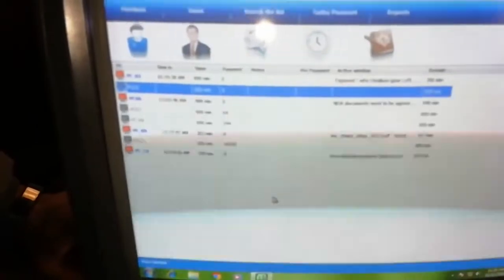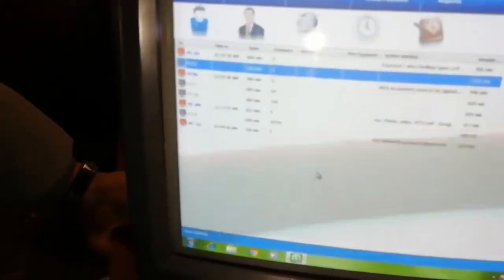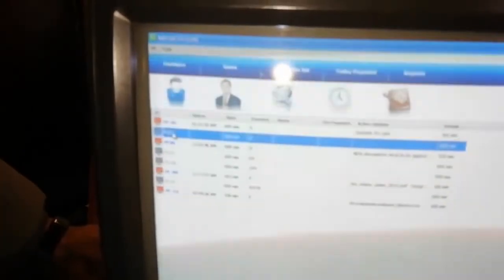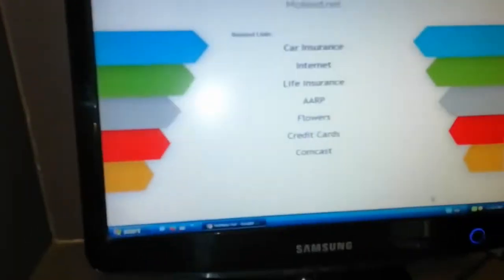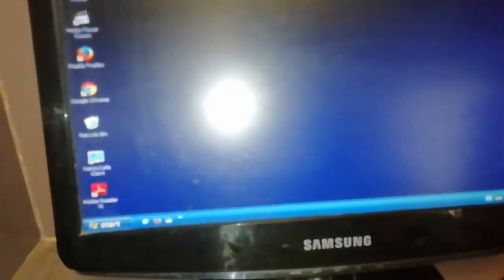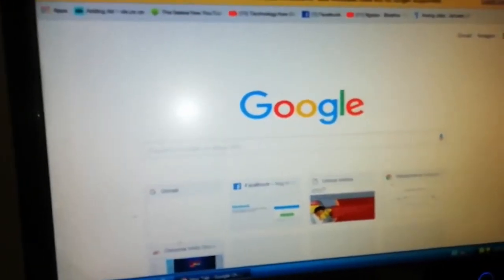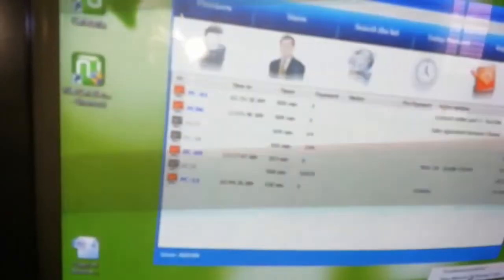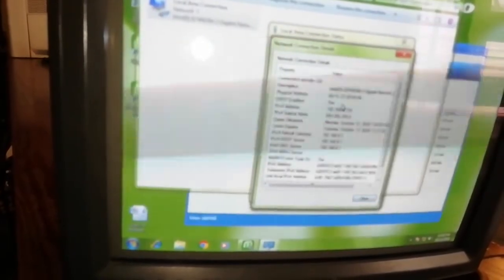How to use netCafe software to setup an internet Cafe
To set up an internet cafe using NetCafe, a software solution for managing and operating internet cafes, you can follow these general steps:

    Plan your internet cafe: Determine the location, target audience, and services you want to offer in your internet cafe. Consider factors such as the number of computers, seating arrangement, pricing structure, and additional amenities like printing or scanning services.

    Install NetCafe software: Obtain the NetCafe software and install it on the computers in your internet cafe. Follow the installation instructions provided with the software.

    Configure NetCafe settings: Launch the NetCafe software and configure the necessary settings. This typically includes network setup, billing rates, session duration limits, user account management, and any specific customization options offered by the software.

    Set up user accounts: Create user accounts for your customers in the NetCafe software. This allows you to track usage, monitor sessions, and provide personalized access to different services.

    Define pricing and billing structure: Determine your pricing strategy based on factors like time, usage, or services offered. Set the billing rates and define how customers will be charged for their usage using the NetCafe software.

    Set up computer stations: Arrange the computers in your internet cafe, ensuring they are connected to the network and have the necessary software and configurations in place. Consider factors like privacy, comfort, and accessibility when setting up the computer stations.

    Provide internet connectivity: Set up a reliable and high-speed internet connection for your internet cafe. Ensure that the network is stable and capable of handling multiple simultaneous connections.

    Test the setup: Conduct thorough testing of the NetCafe software, computer stations, and internet connectivity to ensure everything is functioning correctly. Test various scenarios, such as user logins, session tracking, billing calculations, and service offerings.

    Promote your internet cafe: Market your internet cafe to attract customers. Utilize online and offline marketing channels, such as social media, local advertisements, flyers, or partnerships with nearby businesses to create awareness and drive foot traffic to your internet cafe.

    Provide customer support: Establish procedures to provide customer support and assistance to users in case they encounter any issues while using the internet cafe. Train your staff to handle common problems and ensure they are knowledgeable about the NetCafe software.

Remember to refer to the documentation provided with the NetCafe software for specific instructions and guidelines tailored to the software's features and functionalities.